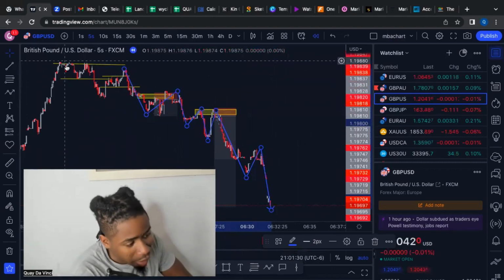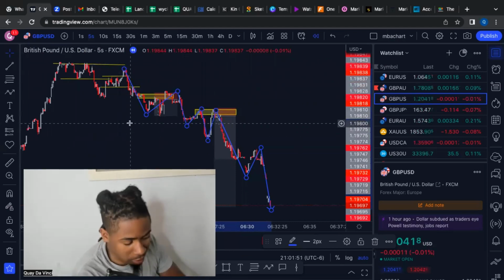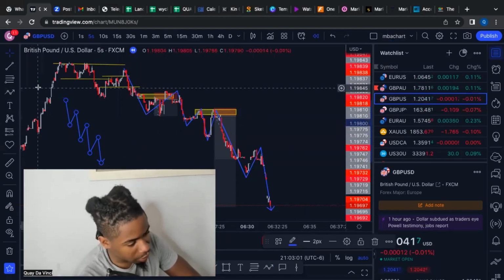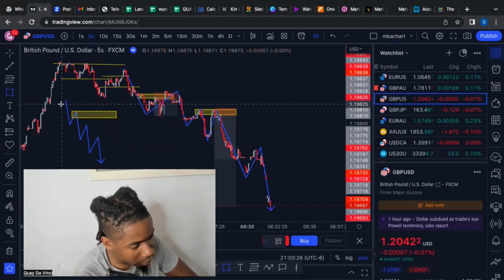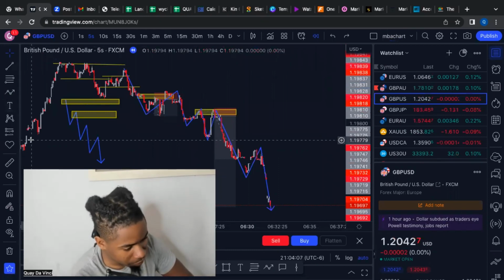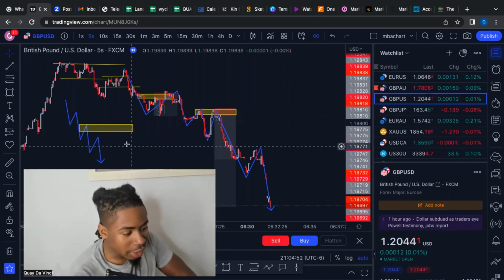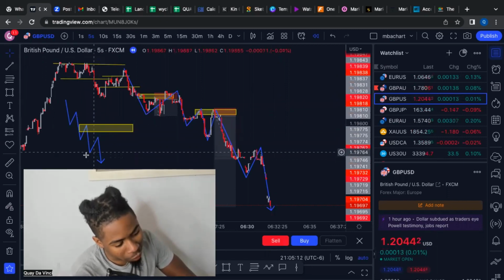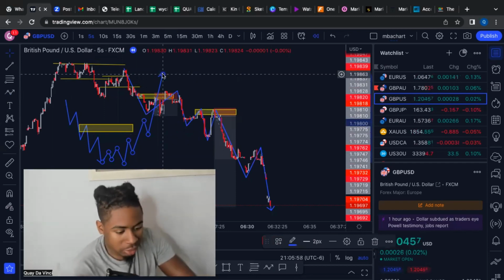How to choose the RIGHT order block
This video explains how I find what order blocks or supply and demand zones in forex are most probable to react from. This will help give people clarity on whether they’re trading SMC style correctly